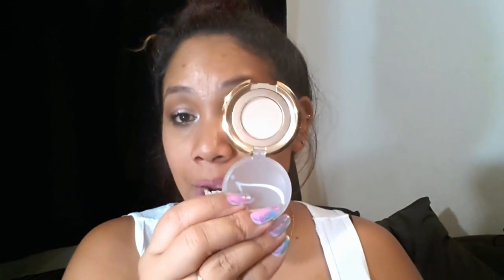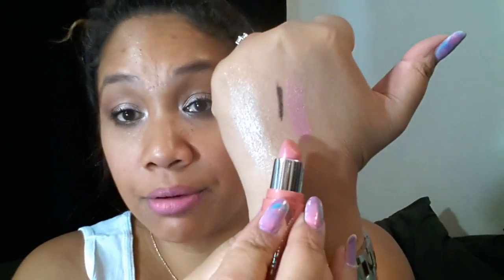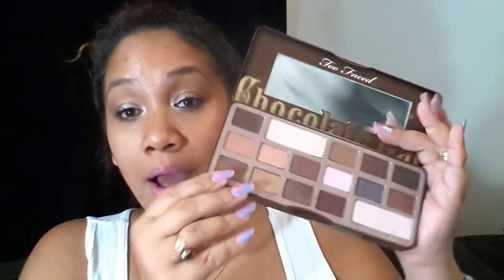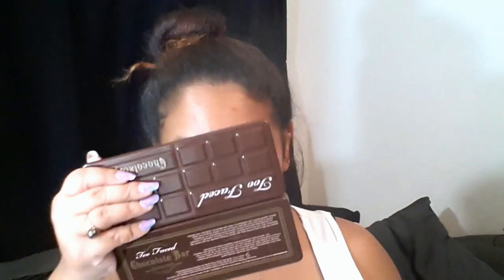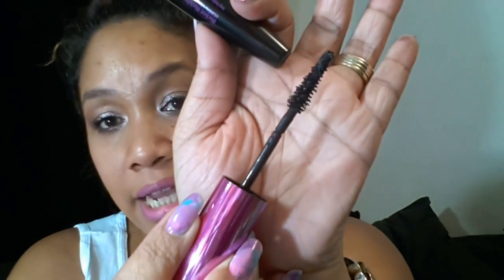FRIDAY FAVORITES on a Saturday - Makeup, Skincare, Hair | Honey Kahoohanohano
• • • • • Click 'SHOW MORE' for extra info! • • • • • ♥

Happy Saturday Loves,
I hope you all are enjoying your weekend.  It's been a long and busy week for me, so I'm surely enjoying my weekend.  I'm sorry this is going up late, but here are my Friday Favorites... on a Saturday.  Included are Hair care, Skin care and Makeup items.  I'm gonna try and do my Friday Favorites again since my Monthly Favorites have been so long.  Hope you like it. ;)
xo
Honey

You are all awesome! Don't forget to add a little Glitter & Sparkles to your day!
Love Always ~ xoxo
Honey

❤ DISCOUNTS & MY FAV SHOPPING LINKS ❤

~ My Favorite Makeup Brushes come from Sigma Beauty Check out my blog for any recent discounts or sales

~ Have you heard of Motives Cosmetics?  Pigmented, gorgeous shades for the makeup lover and Makeup Artist.
Be sure to let the Motives Team know that Honey sent you.

~ Get all my favorite accessories at affordable prices & get a $5.00 credit when you sign up:

~ Want to try a new product for teeth whitening at a discounted rate.

~ Do you like my flower / Rainbow intro? It was done by Introchamp: check Joel out and tell him I said hi

~ Get all the latest fashions and products at a discount from Hautelook